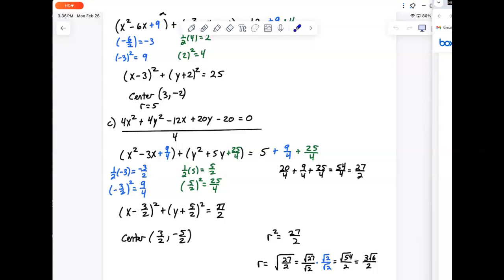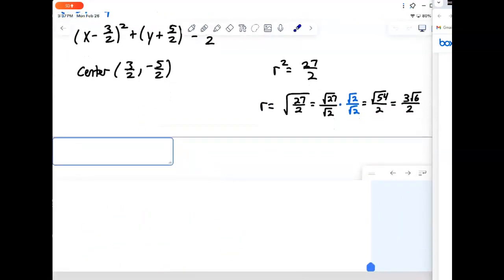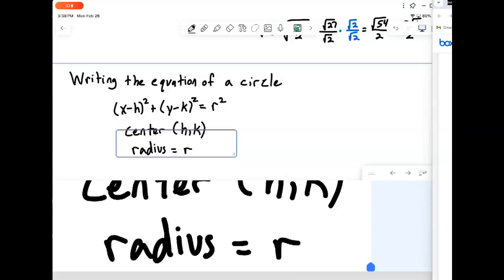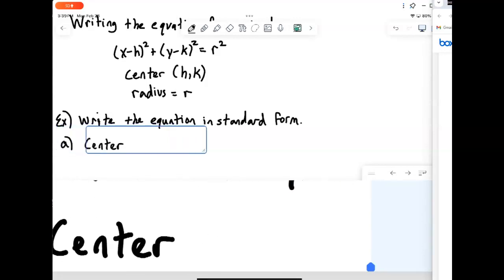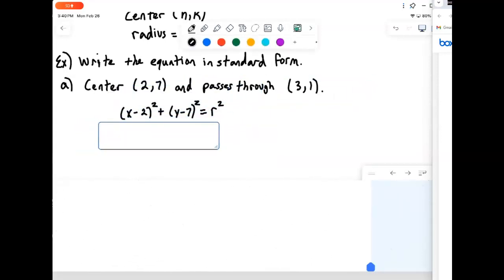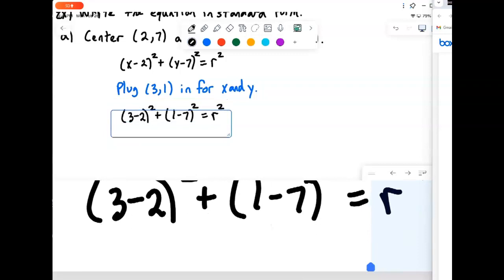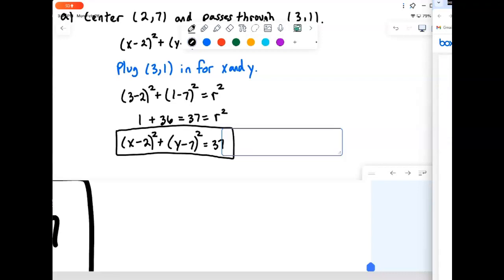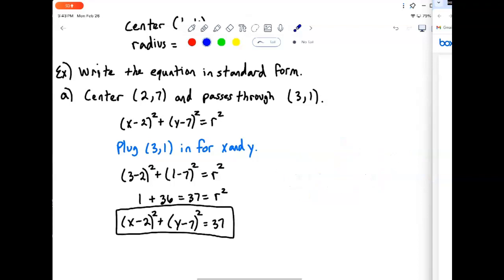Writing Equations of Circles 1